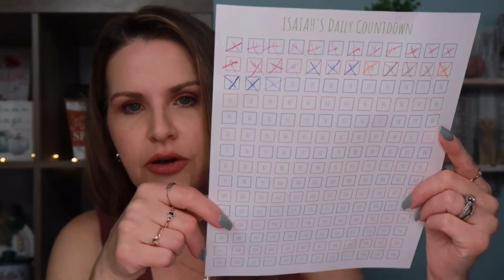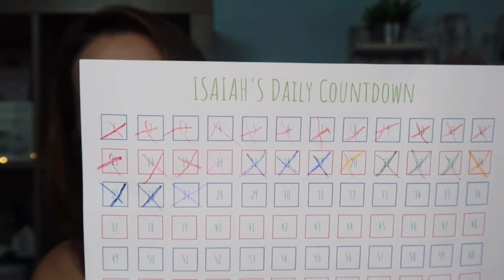Kindergarten Chit Chat | Homeschool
💜Like- to show this mama support

💙Comment- because I love hearing from you all

I also have a planner available for download. I have a flip through of it, if you’d like to see it.

You can download free Bible supplements.

Artza Box - Bring the Holy Land to your doorstep.

My Father’s World
Enter W107302 during checkout

NIGHT ZOOKEEPER